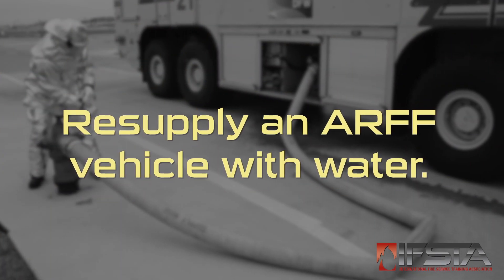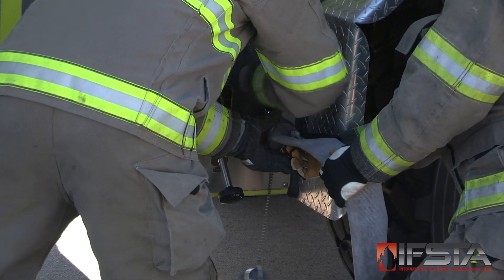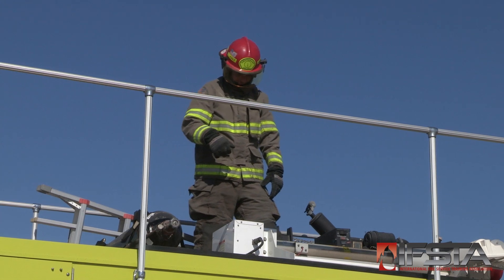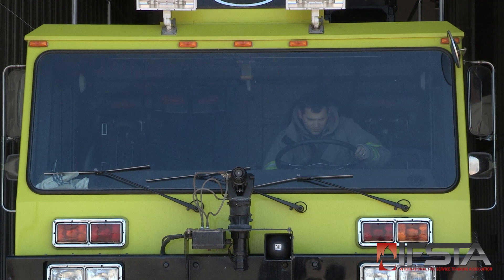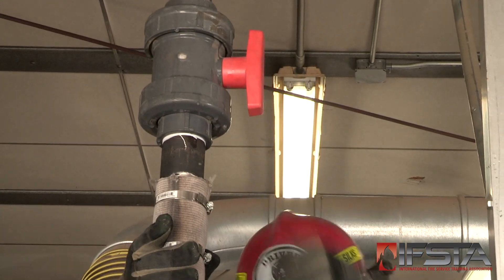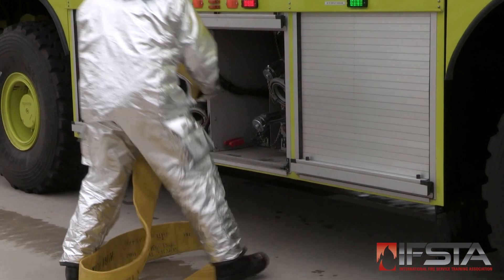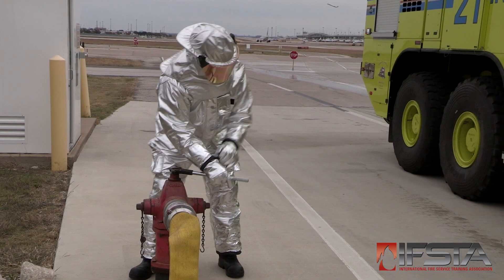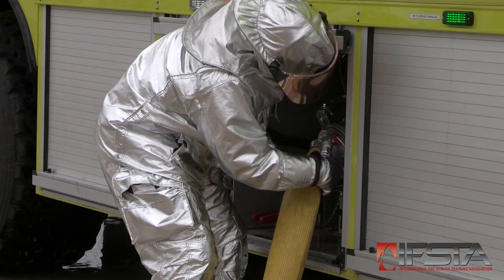Aircraft Rescue Fire Fighting - Resupply an ARFF Vehicle with Water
This skill video demonstrates how to resupply an ARFF vehicle with water.

Water Resupply – Water Tender (Mobile Water Supply)
1. Position water tender to resupply ARFF apparatus.

2. Connect supply hose from water tender to ARFF apparatus water fill connection.

3. Open ARFF apparatus tank pressure relief devices, if necessary.

4. Open ARFF apparatus tank fill valve.

5. Engage tender water pump.

6. Open tender discharge valve.

7. Monitor water resupply process.

8. When ARFF apparatus water tank is full, shut off tender discharge valve.

9. Close ARFF apparatus water tank fill valve.

10. Disengage tender water pump.

11. Disconnect supply hose from ARFF apparatus.

Water Resupply - Overhead Water Fill Point
1. Position ARFF apparatus under overhead water fill point for resupply.

2. Open ARFF apparatus water tank fill hatch.

3. Place overhead water fill hose into ARFF apparatus water tank opening.

4. Open overhead water fill point valve.

5. Monitor water resupply process.

6. When ARFF apparatus water tank is full, shut off overhead fill point valve.

7. Close ARFF apparatus water tank fill hatch.

Water Resupply - Hydrant
1. Position ARFF apparatus for resupply.

CAUTION: Do not overpressurize tank - see manufacturer’s
instructions.

2. Connect supply hose to ARFF apparatus water fill connection.

3. Connect supply hose to hydrant.

4. Open ARFF apparatus water tank pressure relief devices, if necessary.

5. Open ARFF apparatus water tank fill valve.

6. Open hydrant valve.

7. Monitor water resupply process.

8. When ARFF apparatus water tank is full, shut off hydrant valve.

9. Close ARFF apparatus water tank fill valve.

10. Close ARFF apparatus water tank pressure relief devices, if necessary.

11. Disconnect supply hose from ARFF apparatus and hydrant.